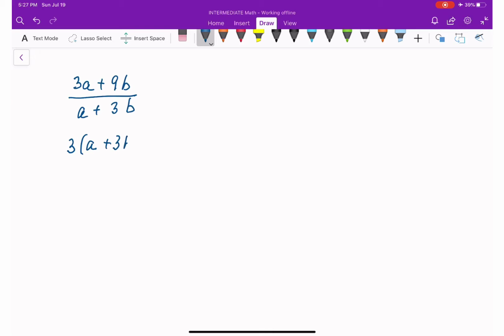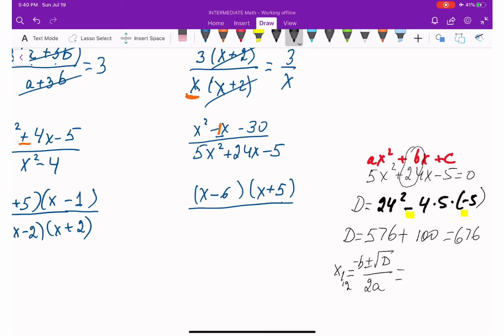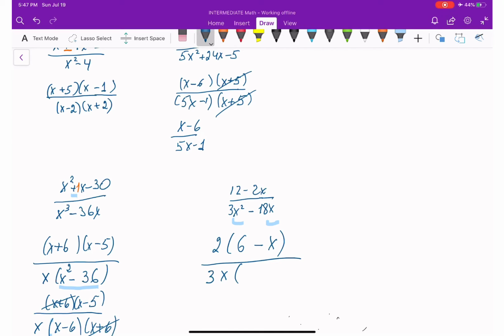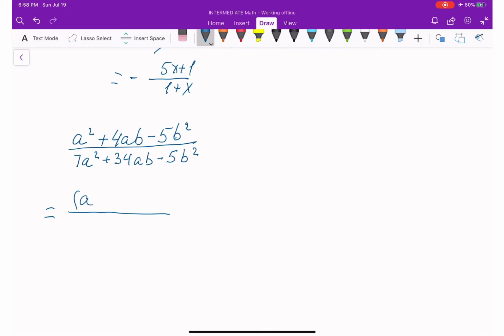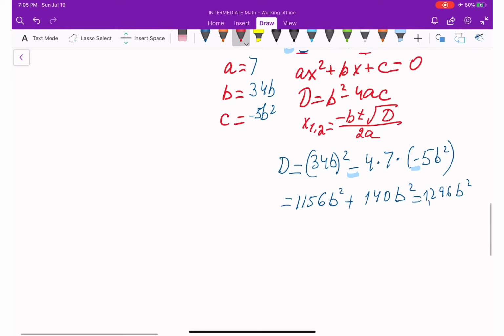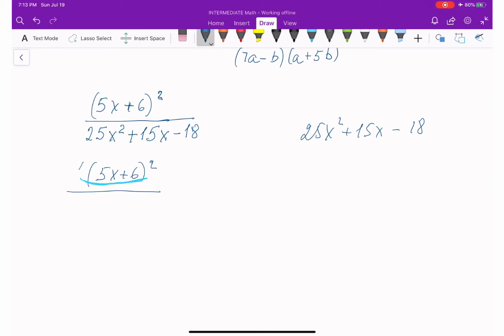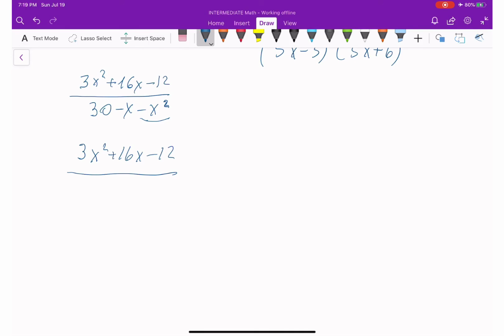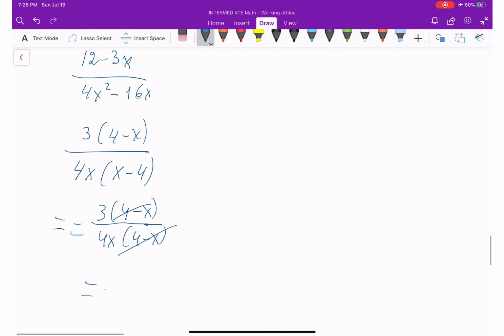Intermediate Math_K:WEEK 3:Rational Expression: Simplify